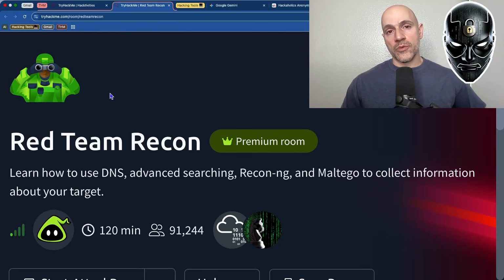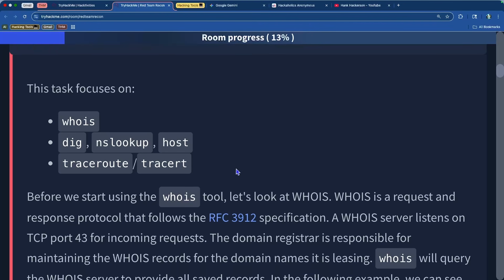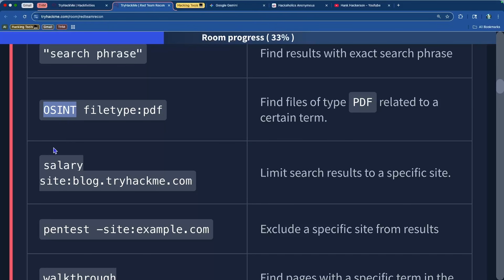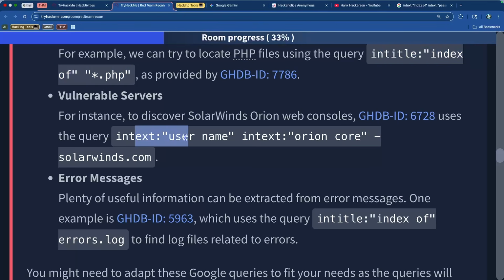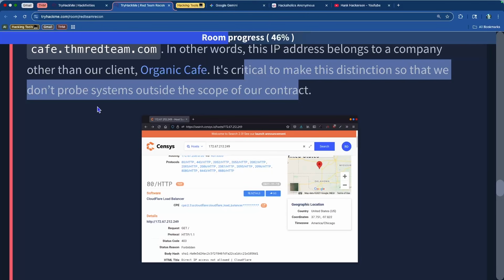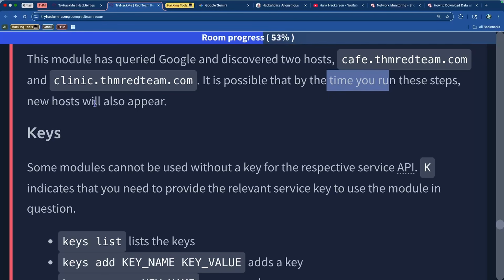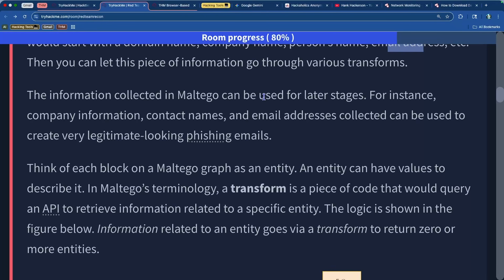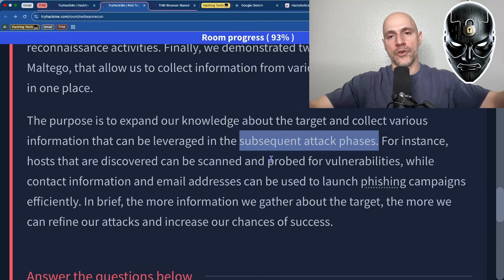CompTIA PenTest+ EP.28 | Practical Labs: Reconnaissance | PenTest+ (PT0-003 2025) Exam Prep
- Bug Bounties
- Python Automations for CySec, PenTesting, SysAdmin
- Exclusive Content

EP28 Practical Lab 1 Time Stamps:
00:00 Overview
03:11 HOW TO GET THE NOTES & PRACTICE QUESTIONS
04:40 Introduction
08:40 Taxonomy of Reconnaissance
11:39 Built-in Tools
21:29 Advanced Searching
39:18 Specialized Search Engines
46:31 Recon-ng
01:03:04 Maltego
01:11:39 Summary & Final Thoughts
01:16:51 HOW TO GET THE NOTES & PRACTICE QUESTIONS